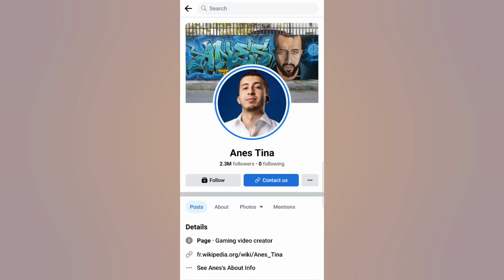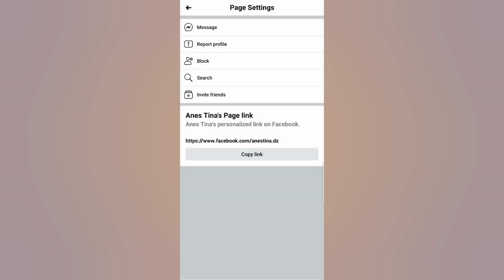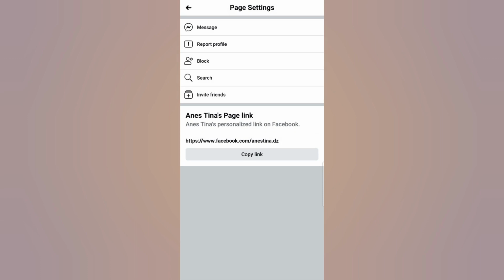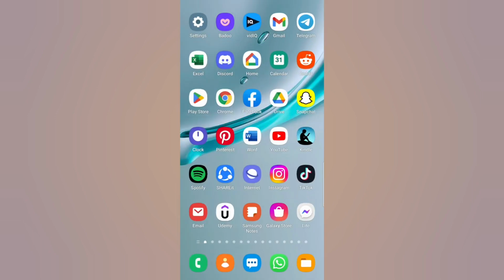How To Copy Facebook Page Link | Step By Step 2022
Learn How To Copy Facebook Page Link. It is really easy to do and learn to do it in just a few minutes by following this super helpful tutorial.